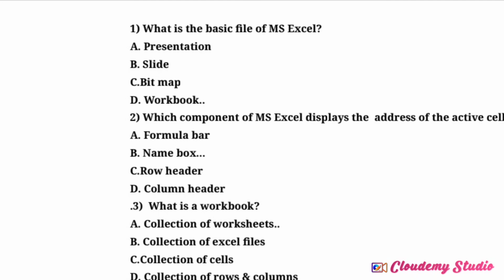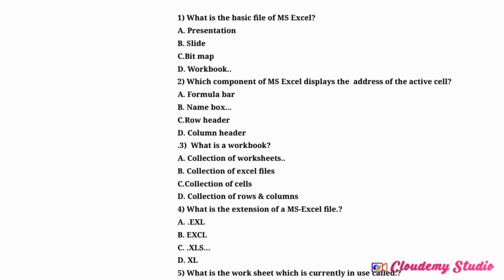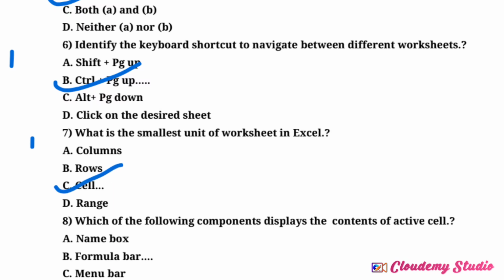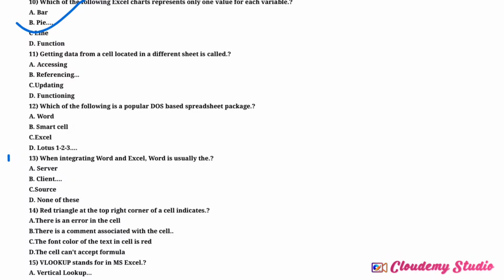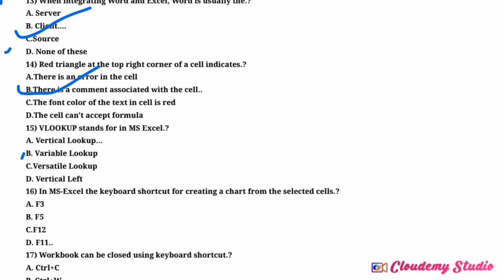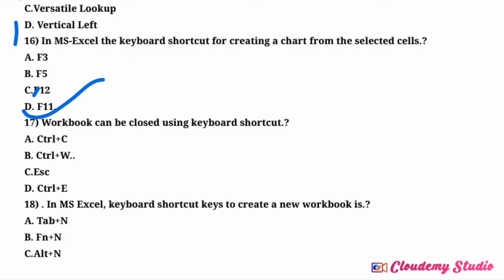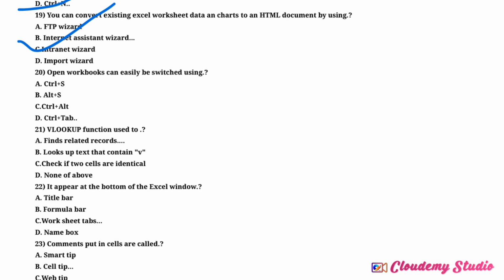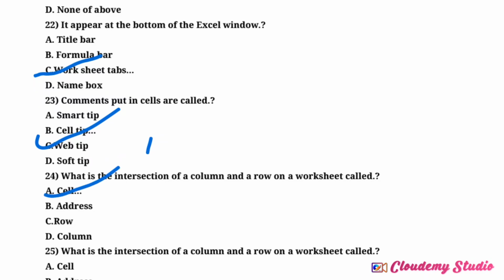Day - 3 //OSSC CGL //OSSSC Computer MCQ//Ms Excel //exam related questions